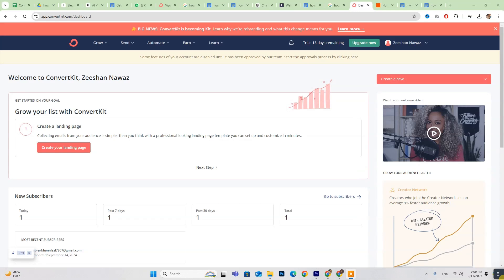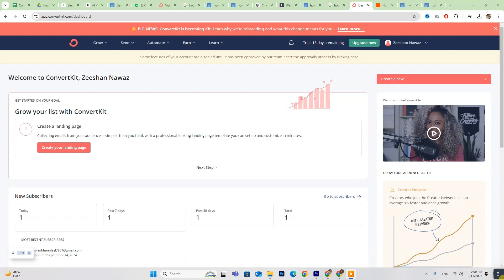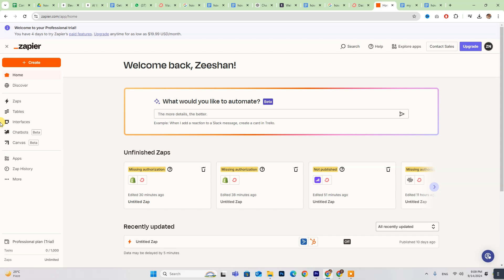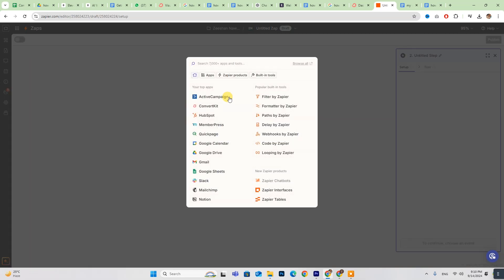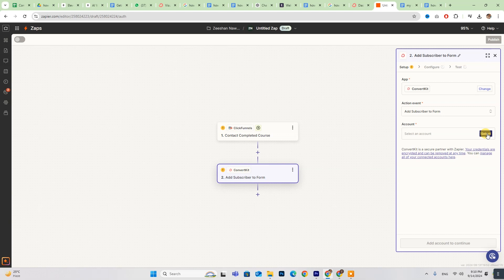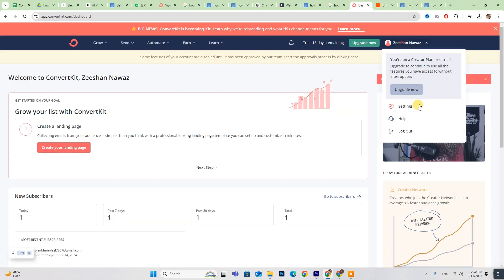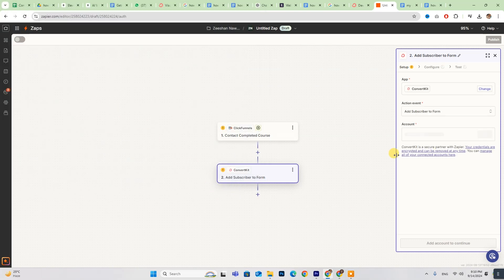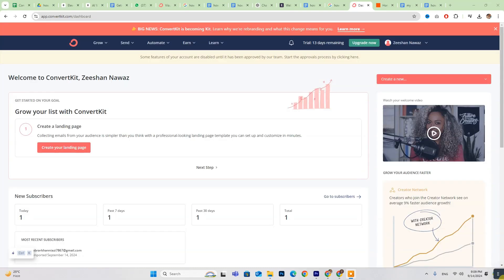How to Connect ConvertKit Sequence to ClickFunnels (Easily)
How to Connect ConvertKit Sequence to ClickFunnels

In this tutorial, I'll walk you through how to connect ConvertKit sequences to ClickFunnels. Whether you're new to ConvertKit or looking to enhance your email marketing strategy, you'll learn how to seamlessly integrate these platforms using Zapier step by step.

Connect ConvertKit Sequences to ClickFunnels
Step-by-Step Guide for Seamless Integration
Enhance Your Email Marketing with ConvertKit and ClickFunnels